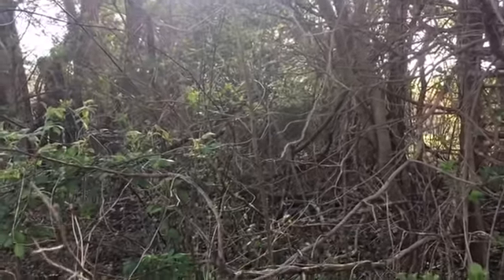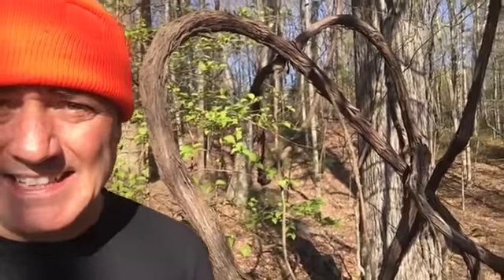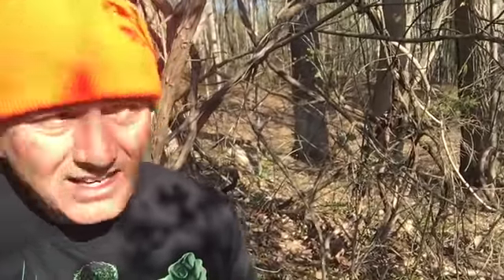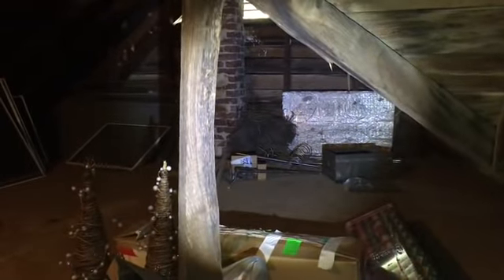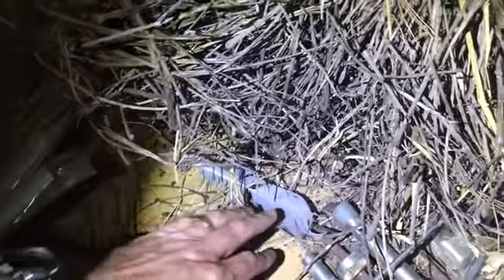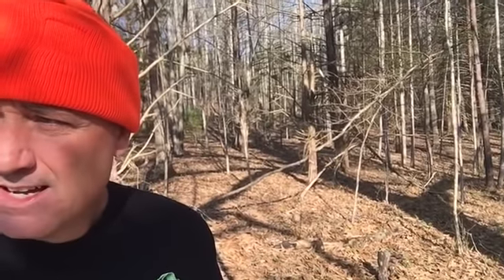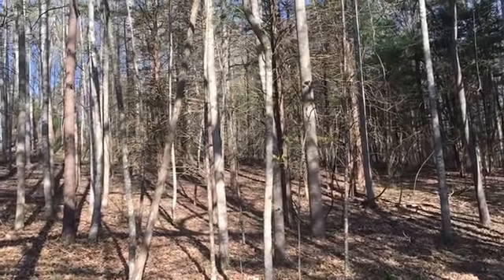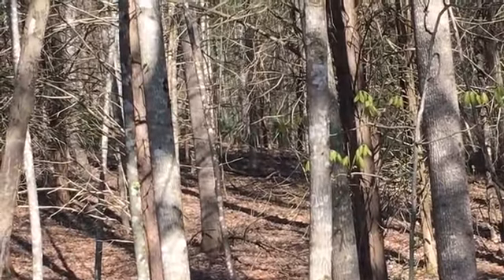How Have They Been Able To Sleep At Night With THIS Thing Living In Their Attic?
Time to move!